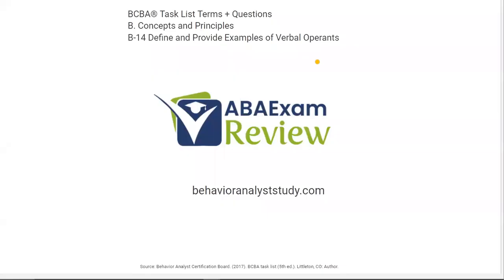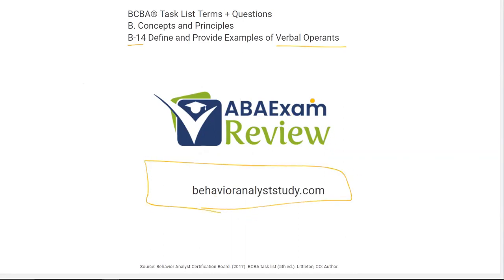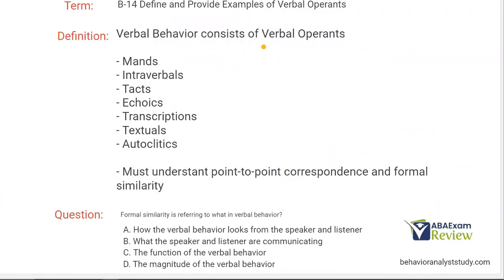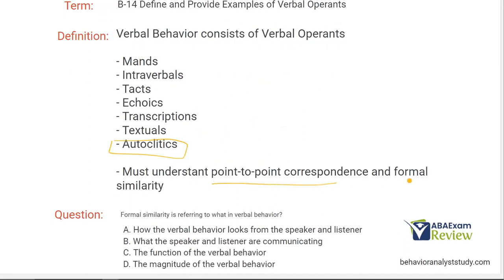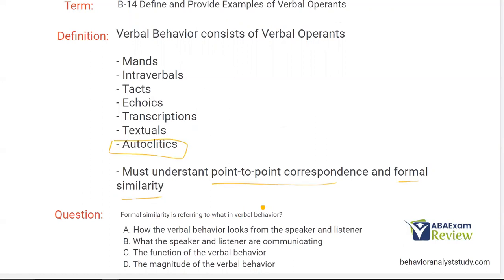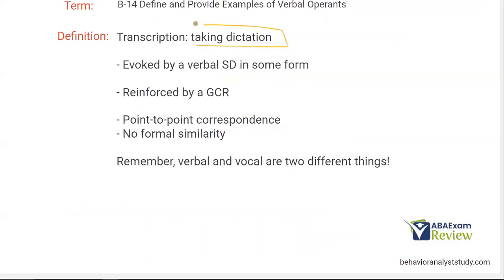Define and Provide Examples of Verbal Operant (B14) | BCBA® Task List Study Guide | ABA Exam Review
00:00 Define and Provide Examples of Verbal Operants
02:36 Mands
04:10 Tacts
06:05 Echoics
07:55 Intraverbals
09:59 Textuals
11:19 Transcriptions
12:17 Duplics and Codics
13:20 Autoclitics

Welcome to ABA exam review for our behavior analyst review and bcba® study prep. Today we are reviewing the BCBA® task list. Today we continue concepts and principles with B14 Define and provide examples of  verbal operants including mands, tacts, intraverbals, and echoics.